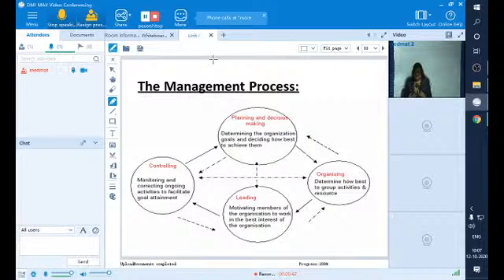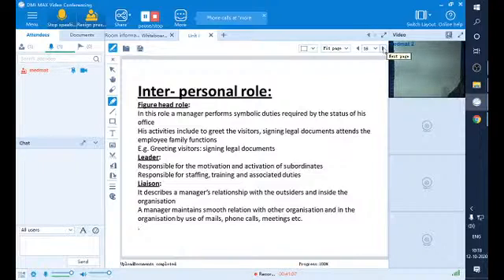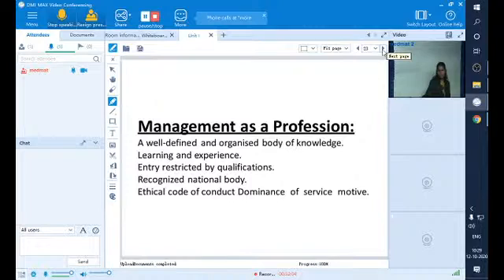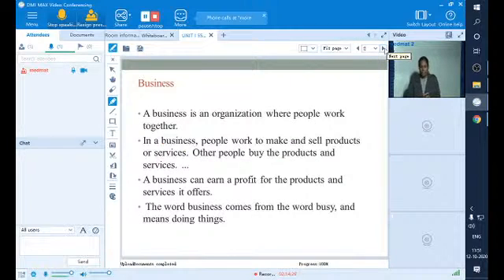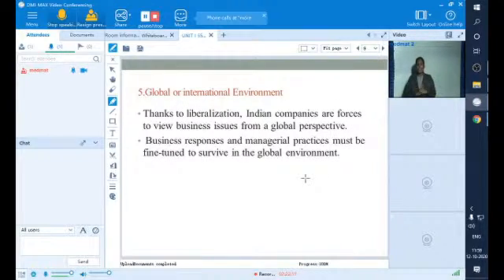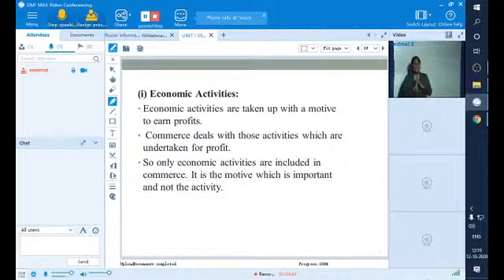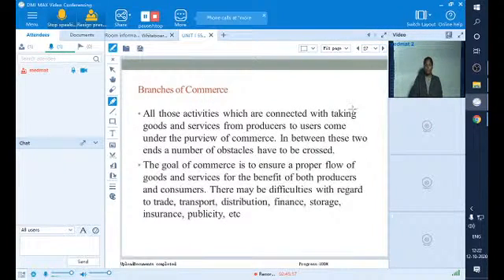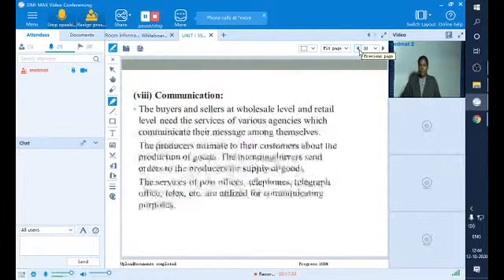Bsc Primary Live Stream